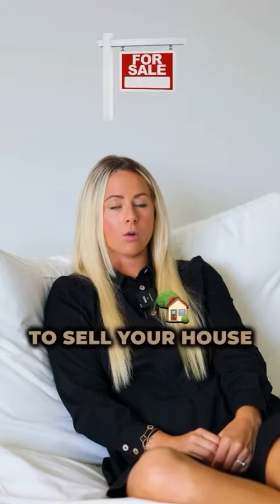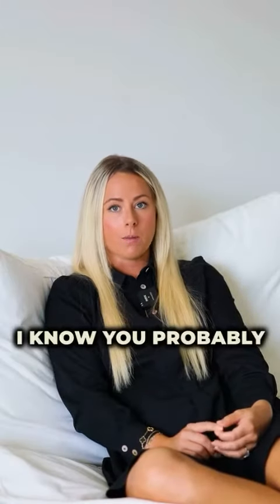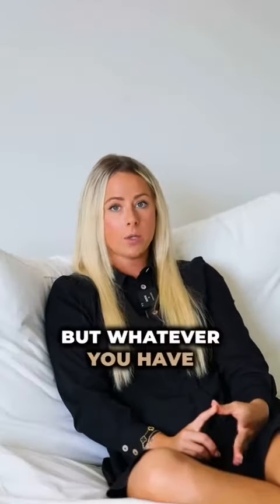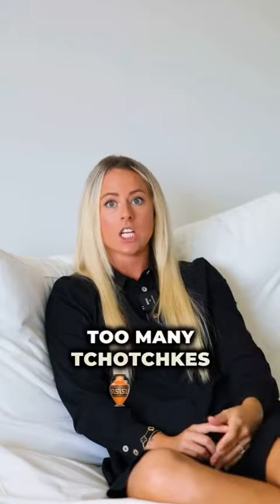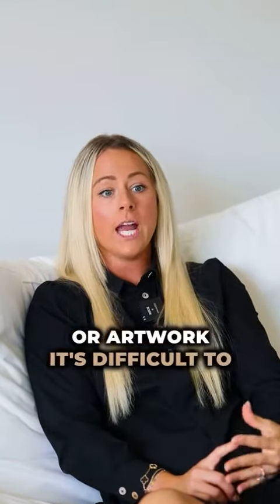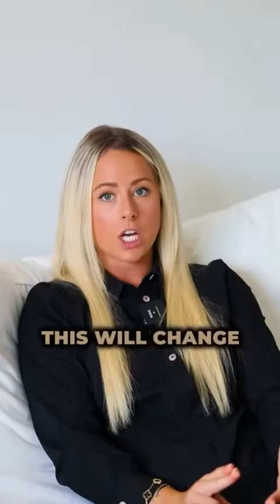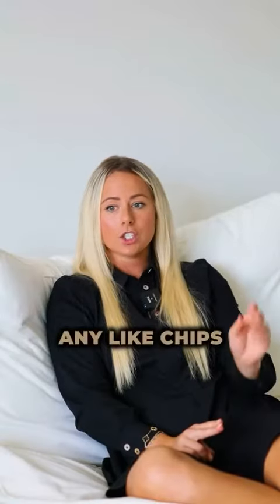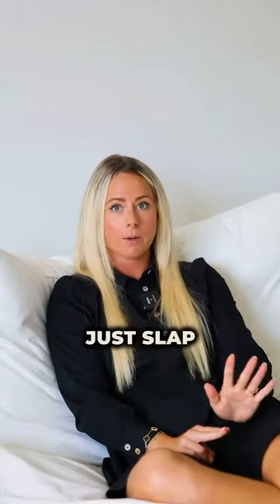Want to sell your home? Do these three things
🏠🌟 Unlocking Success: Three Vital Keys to Selling Your Home 🗝📦